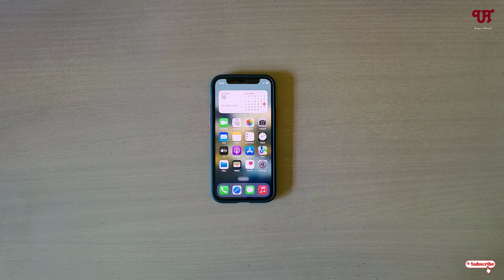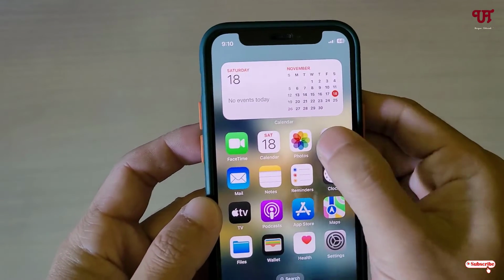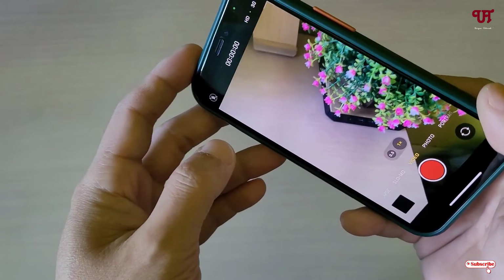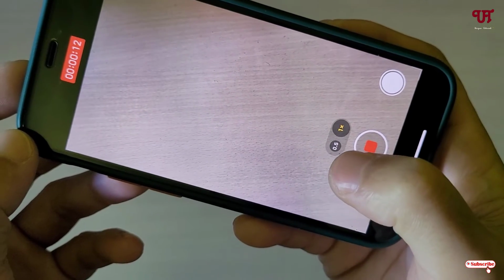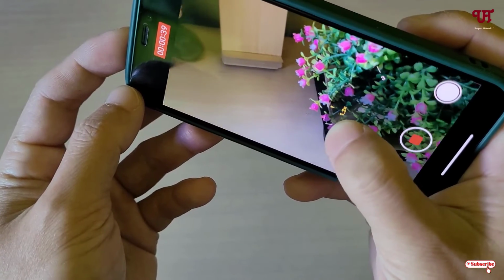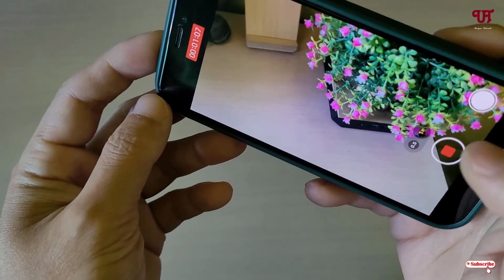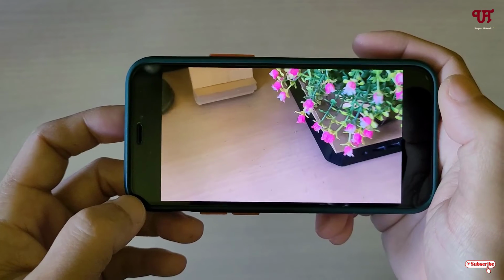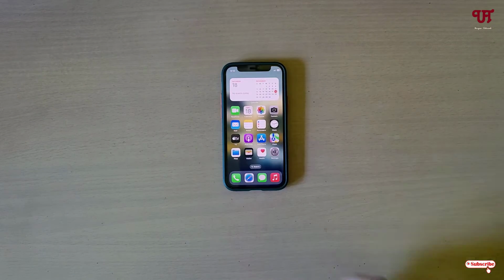How to Smoothly Zoom In and Zoom Out while Recording video in iPhone smartphone ?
This video tutorial is all about How to Smoothly Zoom In and Zoom Out while Recording video in iPhone smartphone.